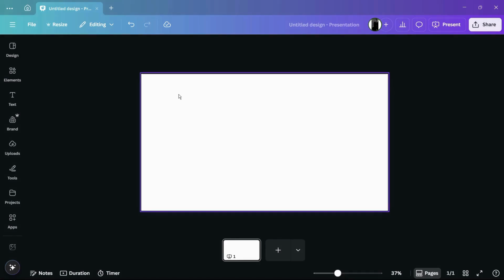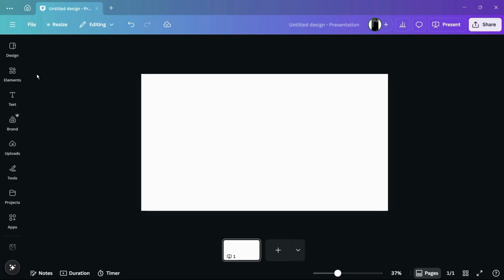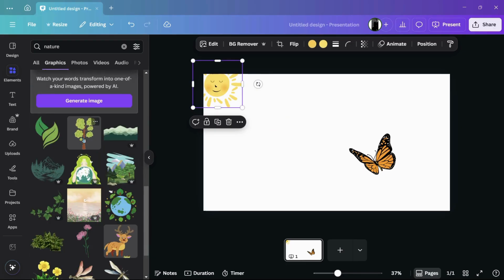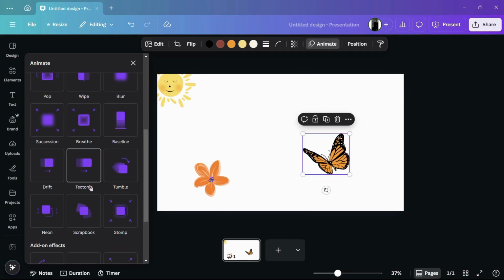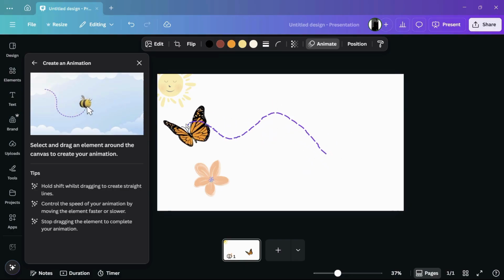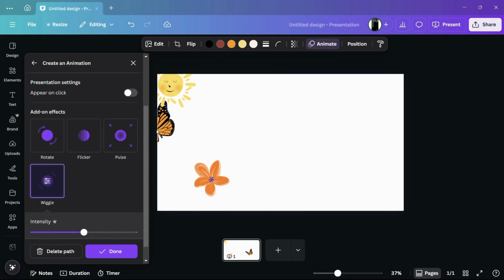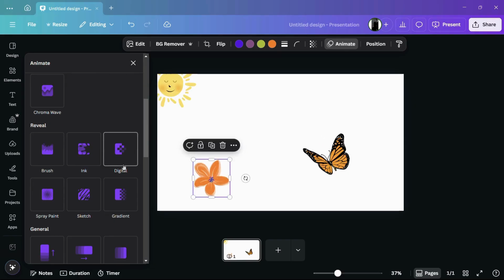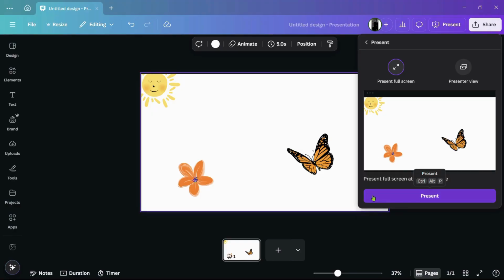How to Animate Multiple Objects in Canva |Apply Animation to Multiple Elements in design(Guide)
🎥 Want to learn how to animate multiple objects together in Canva?
This step-by-step tutorial will show you exactly how to apply animations to multiple elements, text, images, icons, and graphics — at once or separately — inside your Canva design.

🎯 What you’ll learn in this video:

✅ How to select and animate multiple objects together in Canva

✅ How to apply the same animation effect to multiple items at once

✅ How to create sequential or synced animations with perfect timing

✅ Combine different animations like Fade, Rise, Pop, Move, and Pan on various elements

✅ How to animate elements for presentations, videos, reels, Instagram posts, YouTube videos, and marketing content

✅ Pro tips for layering animations, adjusting timing, and creating smooth transitions

✅ Canva Free vs Pro: What animation features are available for each

✅ How to preview and fine-tune your multi-element animations for professional motion design results

🚀 Whether you're working on a presentation, social media post, YouTube intro, or a video reel, this guide will help you create stunning animations in Canva like a pro.

📱 Works perfectly on both Canva Desktop (Web) and Canva Mobile App (Android & iOS) (with slight limitations on mobile).